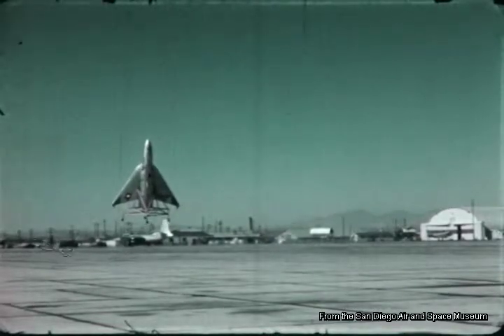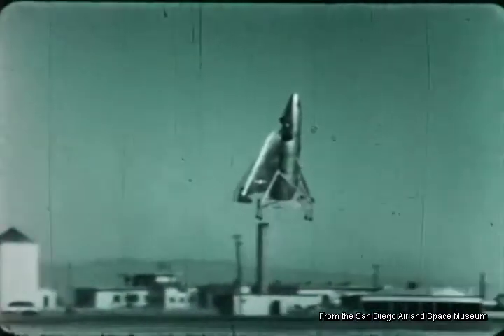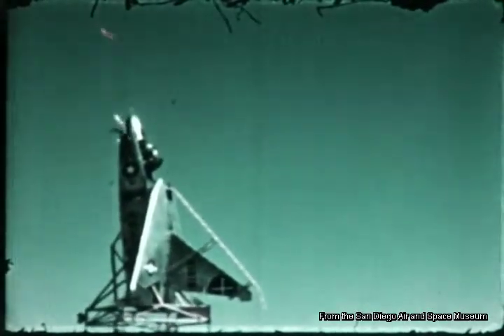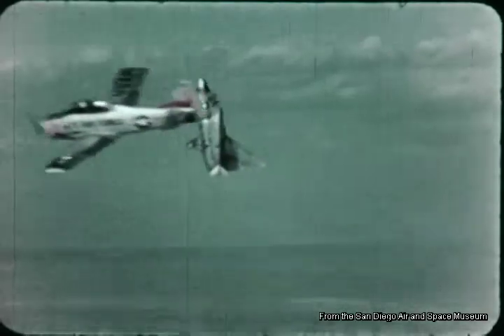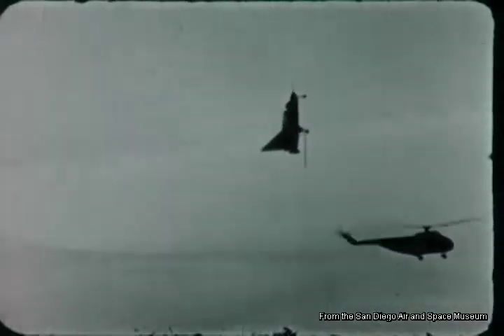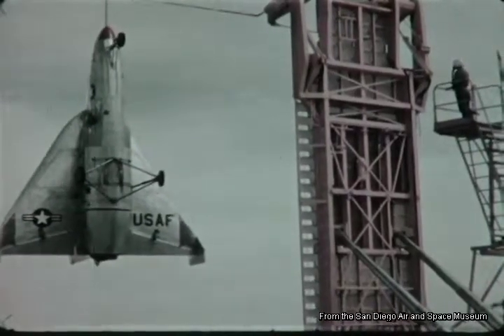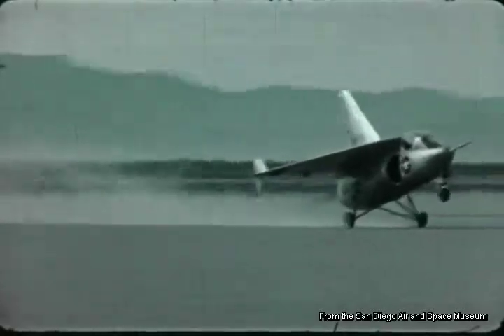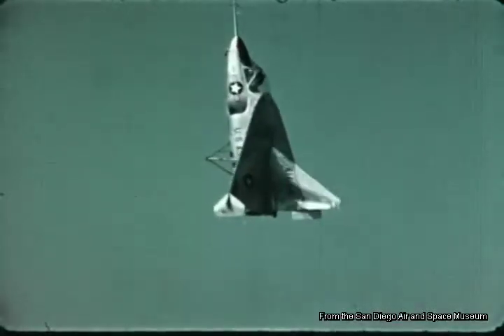F-0690 Ryan Aeronautical X-13 Vertjet VTOL Video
Ryan Aeronautical film from the 1950s.

From the archives of the San Diego Air and Space Museum Please do not use without permission